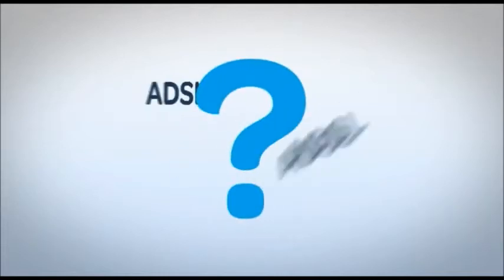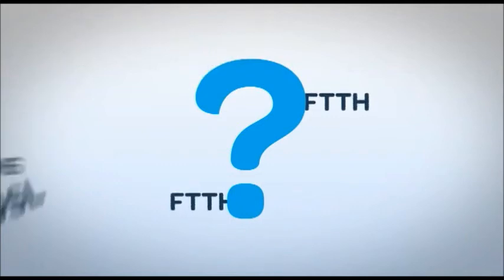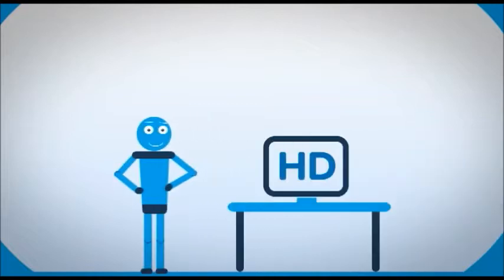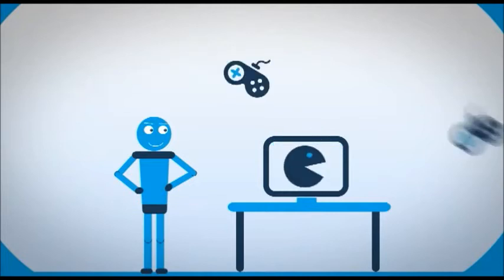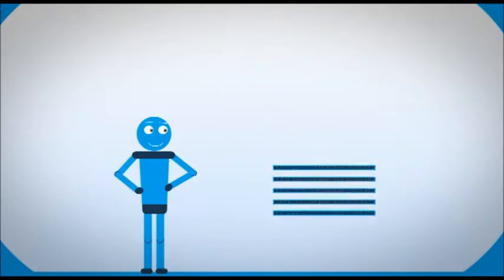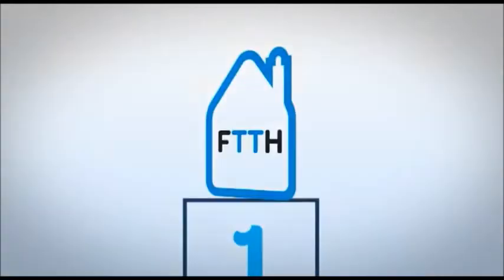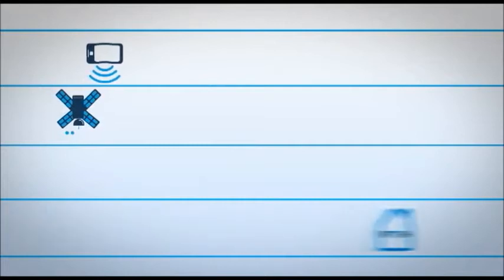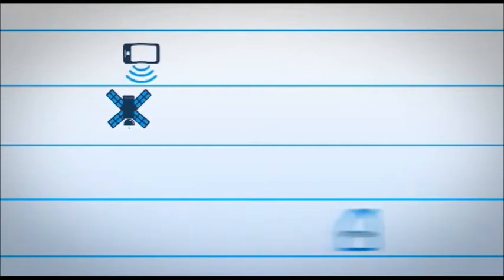FTTH -GEPON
FTTH CONCEPT WITH GIGA ETHERNET PASSIVE OPTICS NETWORK